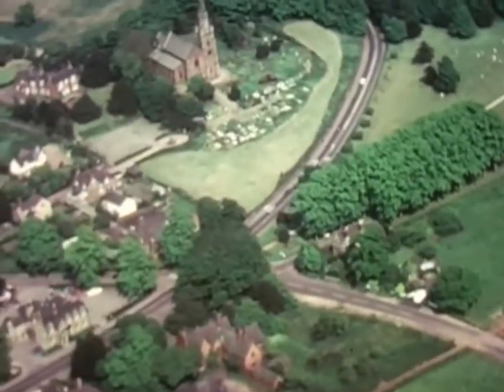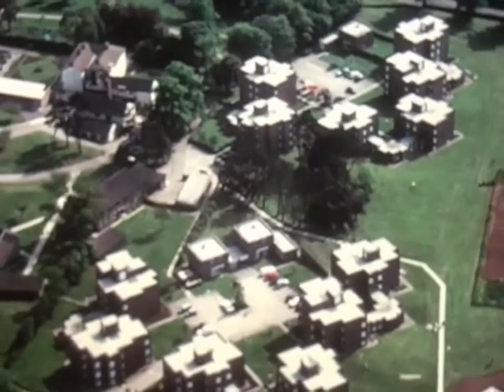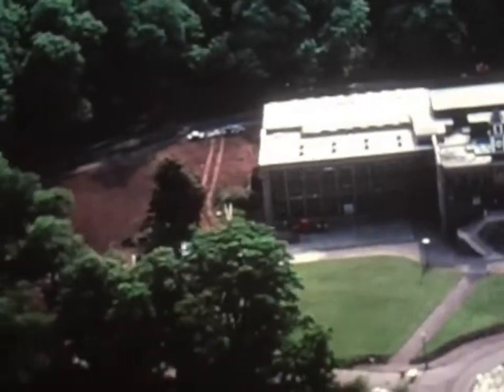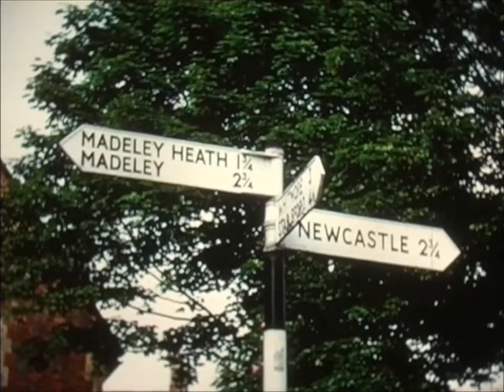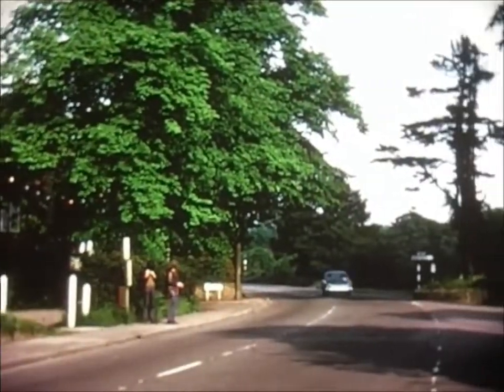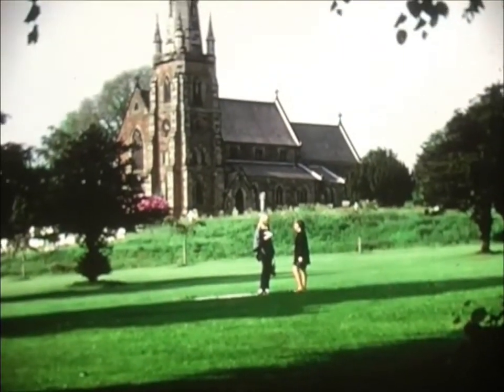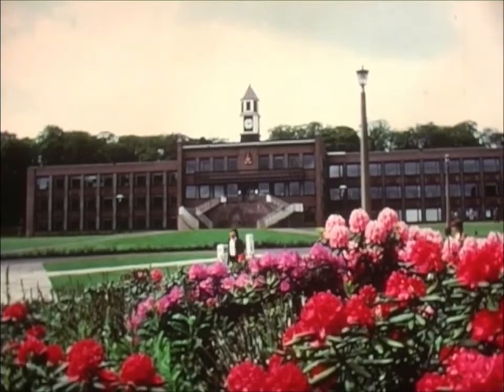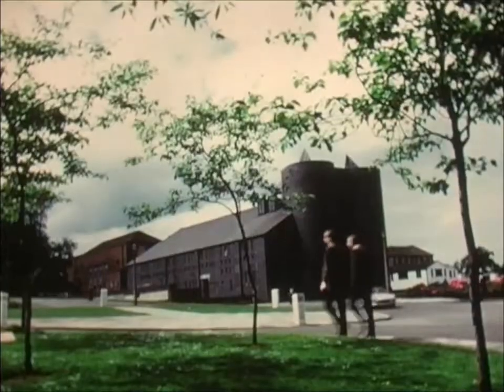British Pharmaceutical Conference 1972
From our archives and with thanks to Mr Gerald Mee (MBE. FRPharmS. FSMC. FRSA  ARPS  FACI  HonSCCA) who made this production on 16mm film to advertise the forthcoming British Pharmaceutical Conference at Keele and Trentham in 1972.

It was distributed round the various pharmaceutical branches during the latter part of 1971 and 1972.